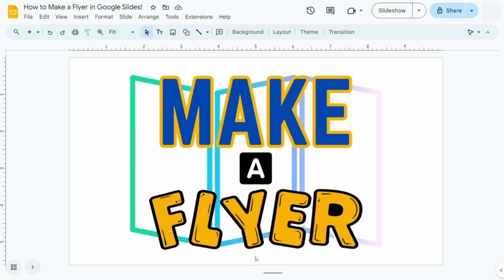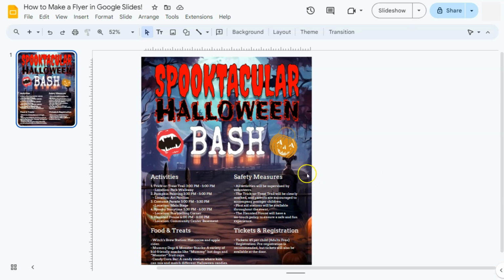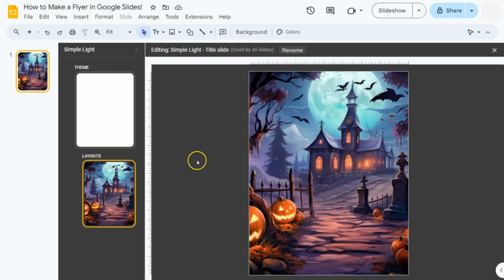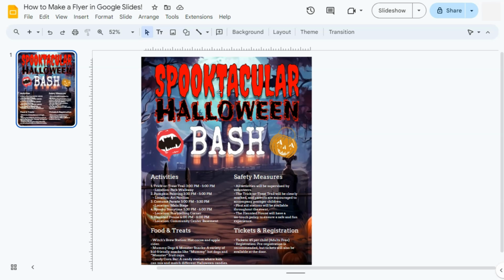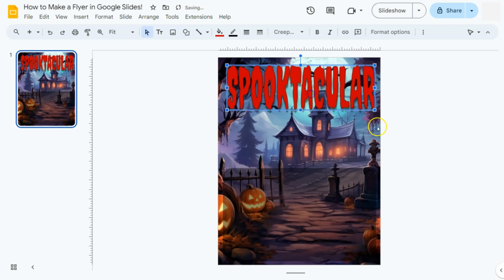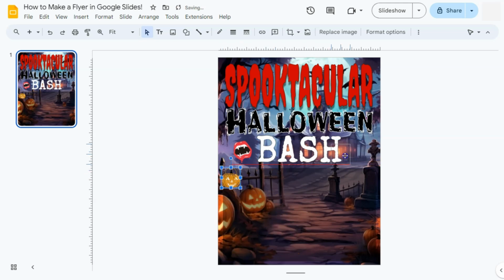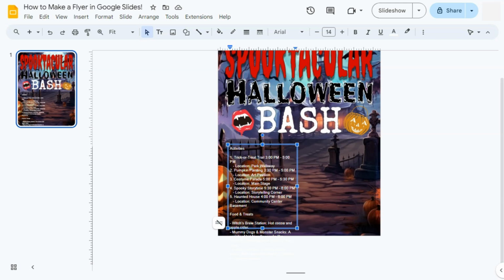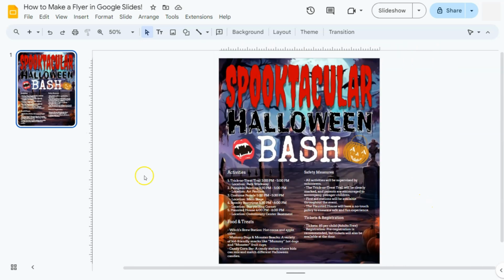How to Make a Flyer in Google Slides! (Easy Tutorial)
In this video, you'll learn how to create a stunning flyer using Google Slides!

I'll guide you through each step, from inserting a background and customizing colors to adding images and text, a versatile skill that's perfect for both beginners and pros. Whether you're designing a flyer for an event, a business, or a personal project, this tutorial will help you craft a polished, eye-catching design in no time. No graphic design experience? No problem! By the end, you'll have all the skills you need to make your own professional-quality flyers with ease.